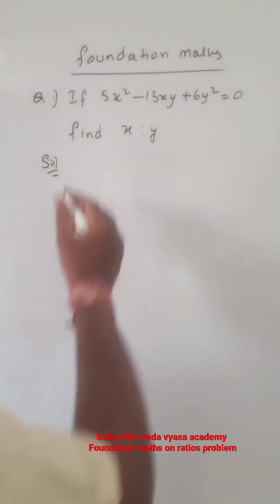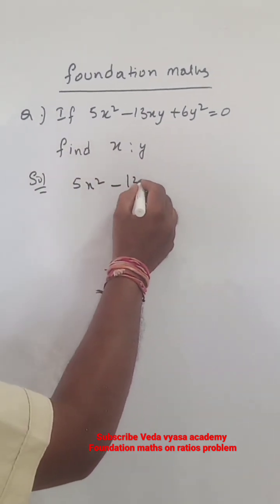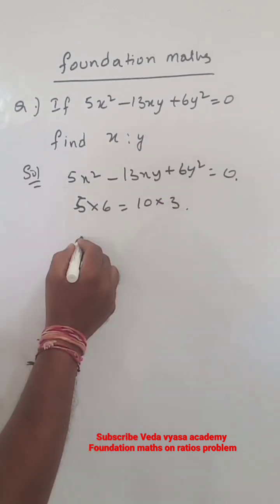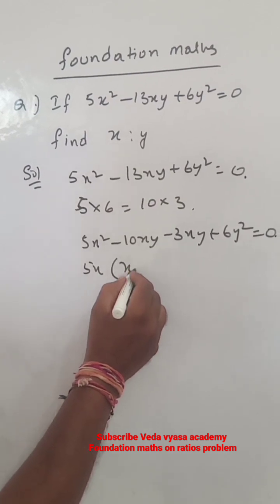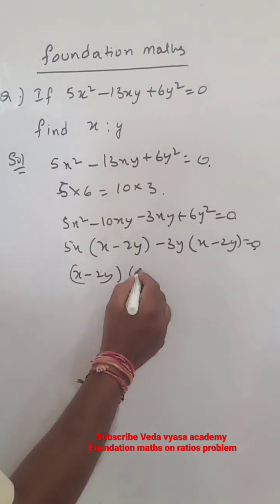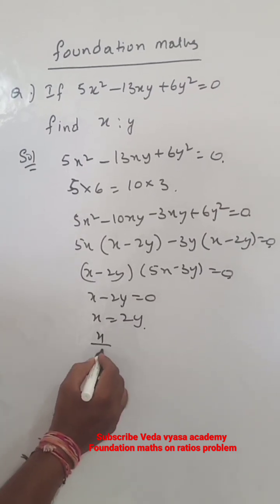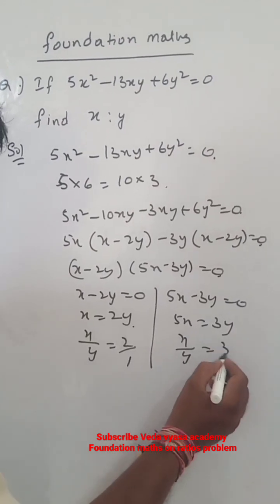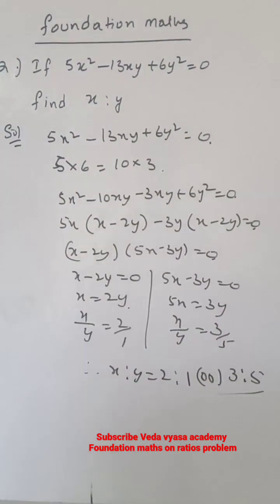foundation maths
previous year problem solution explanation in binomial theorem